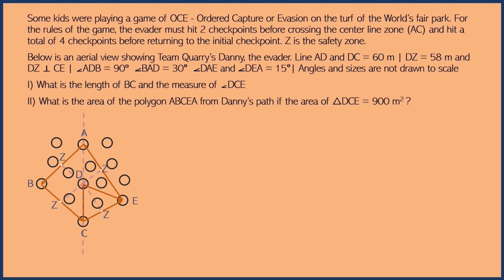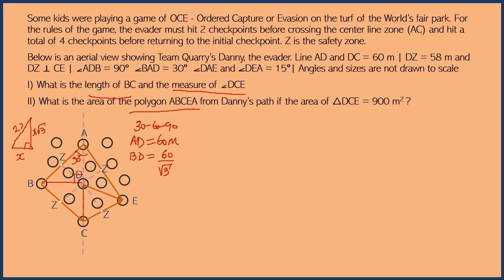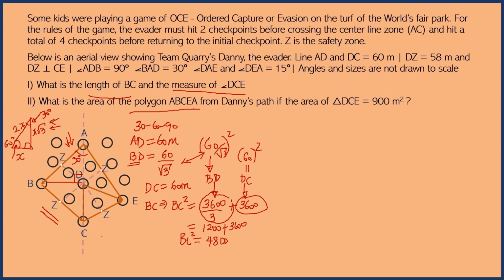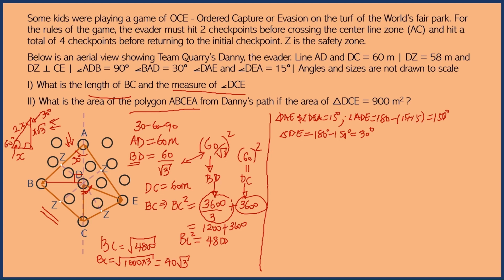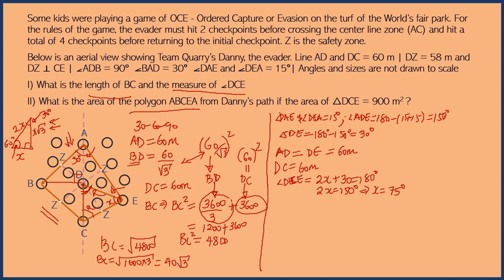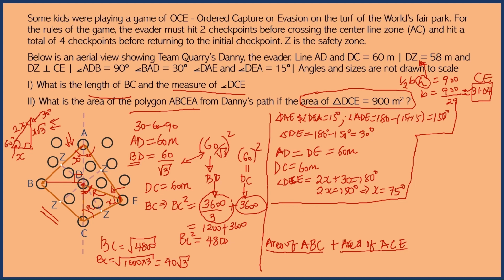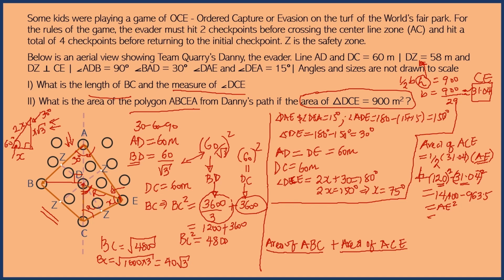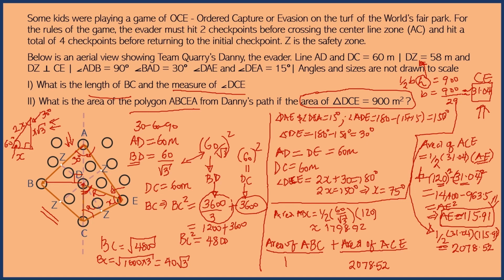Game time! | Finding the area of a polygon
In this problem, I show you how to find the area of a polygon from a game of Ordered Capture and Evasion.